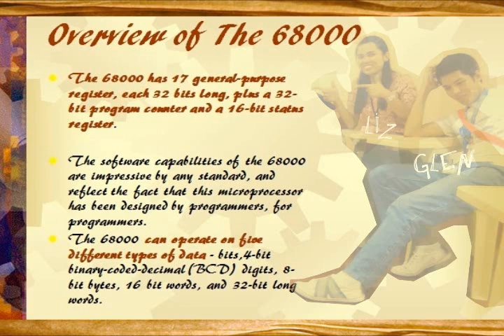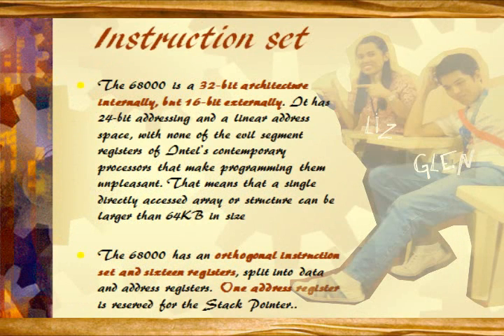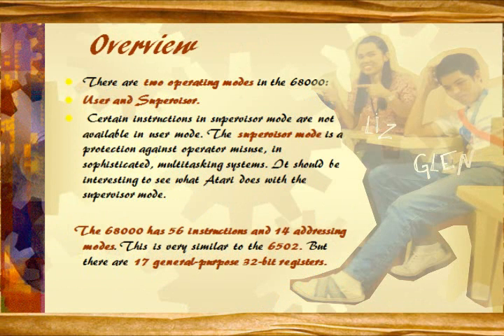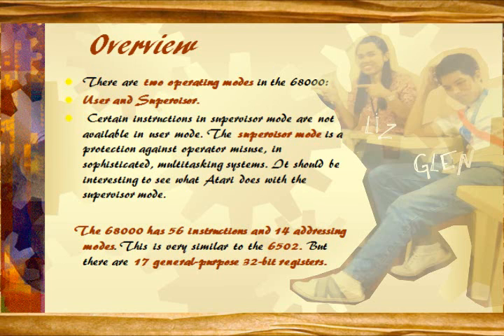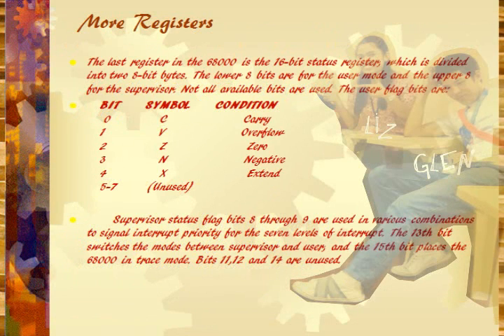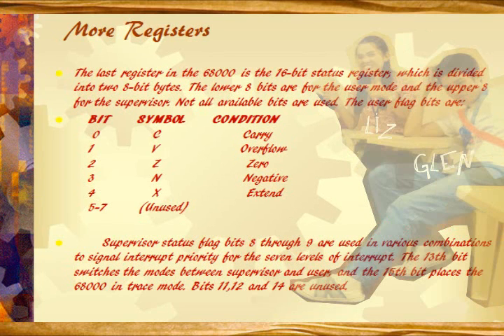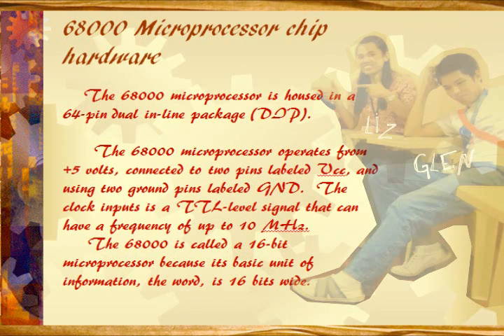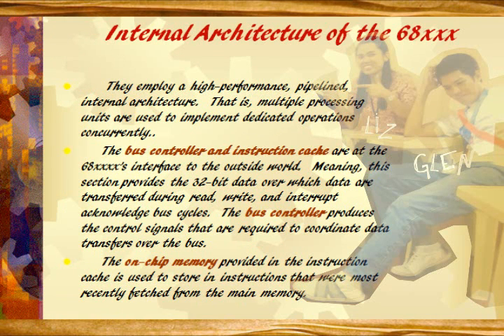Microprocessor 68xxx series - by Lizelle Tabaquero and John Glen Ponciano